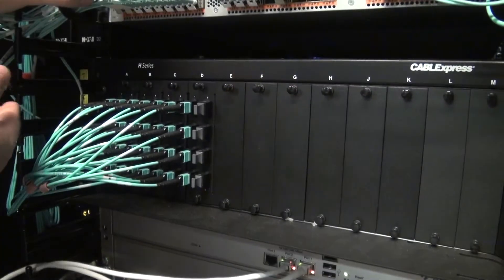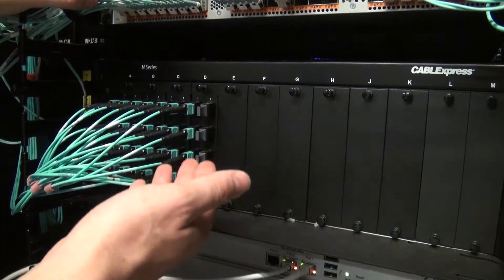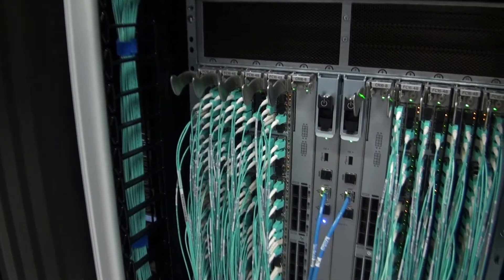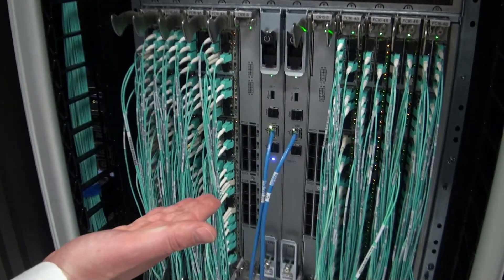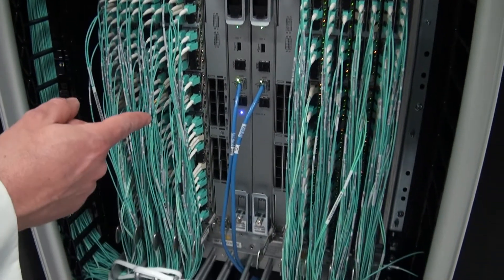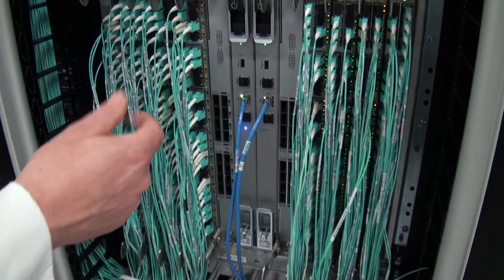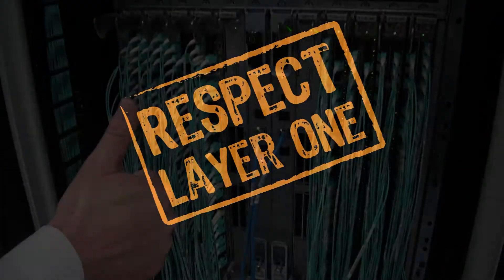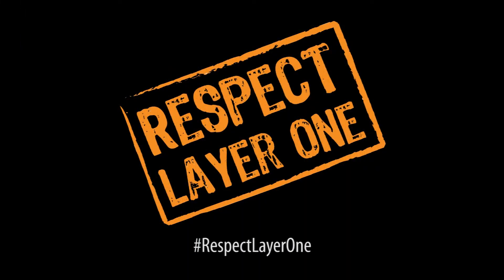Structured Cabling for Large Data Centers: An Inside Look (Ep. 49)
JT tours a large data center with thousands of Ethernet and SAN ports. See how the fiber optic structured cabling system is set up.